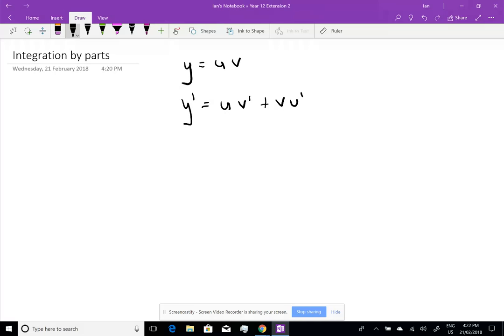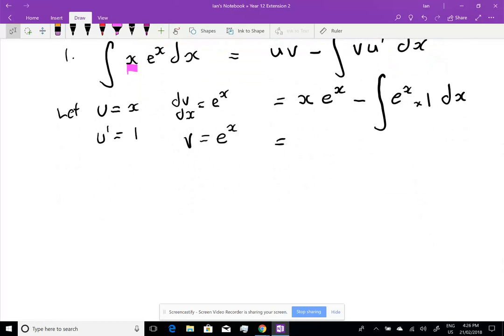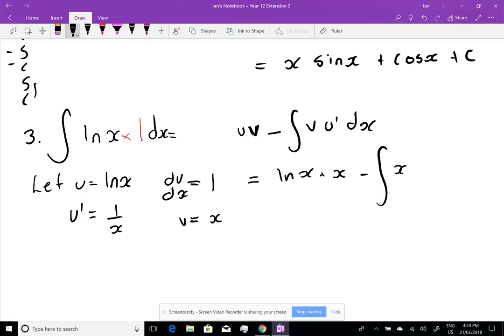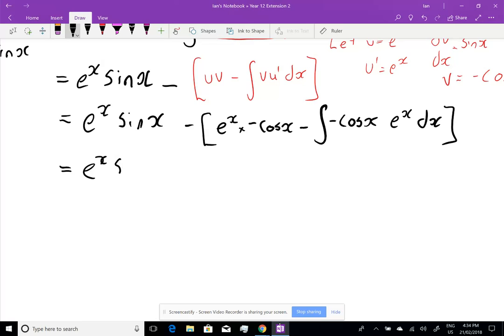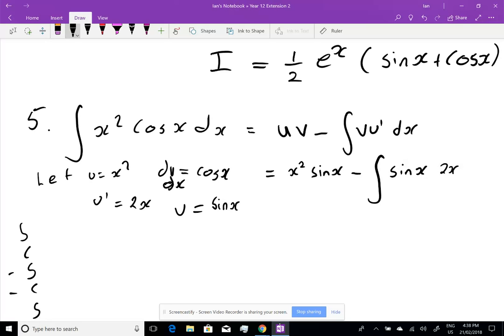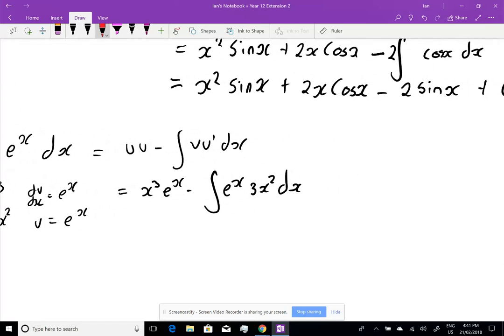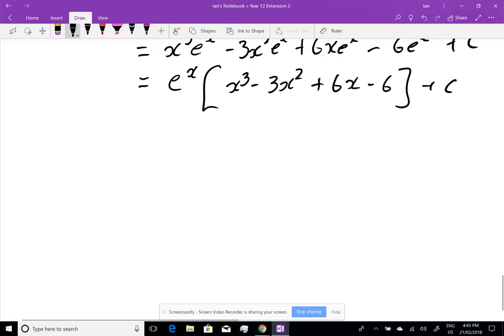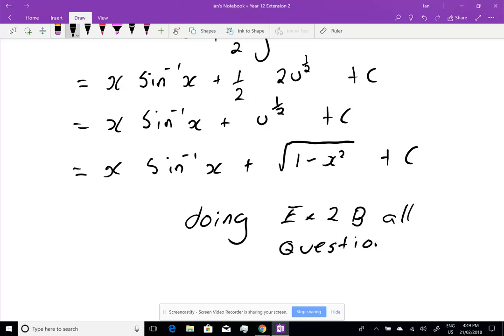Year 12 Extension 2 Introduction to integration by parts 7 example questions